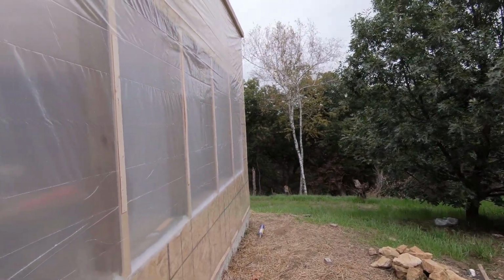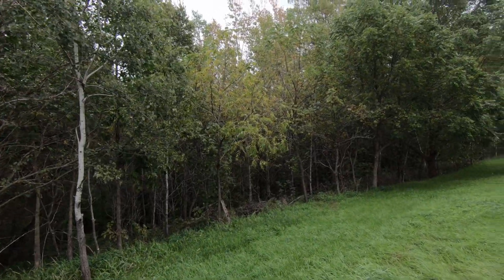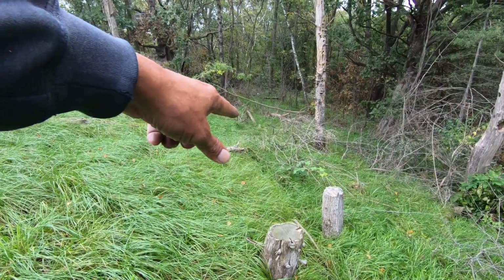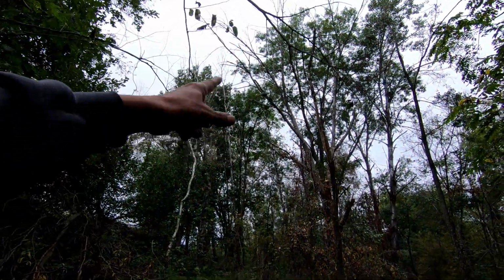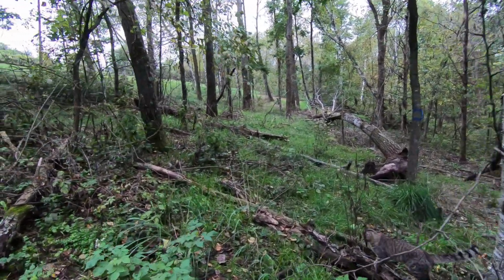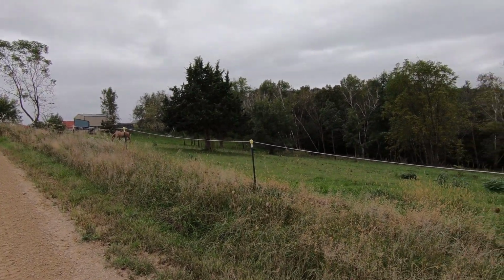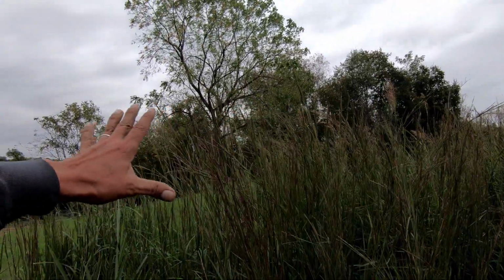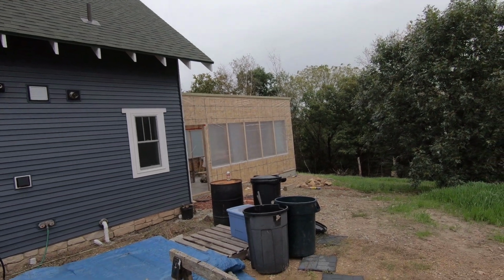Prairie Grass Progress Walkabout [Late Summer 2019]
Today I took the first walkabout to look at the prairie grasses in a long time. The Prairie Grass restoration is coming along beautifully!